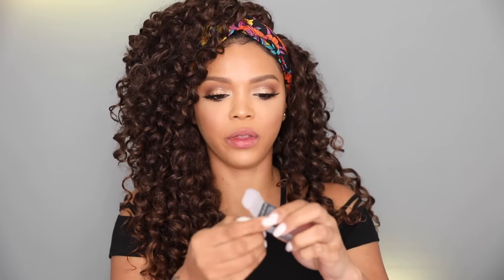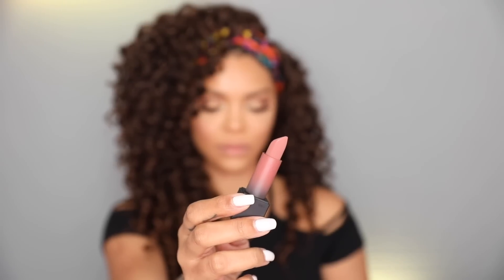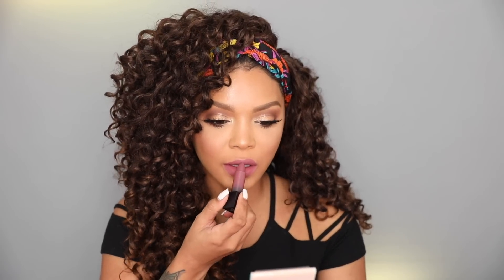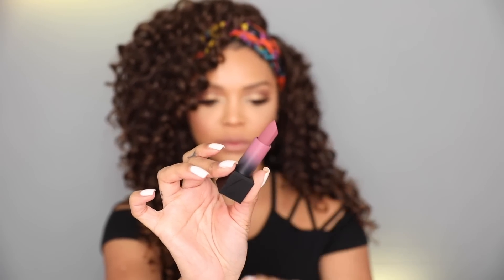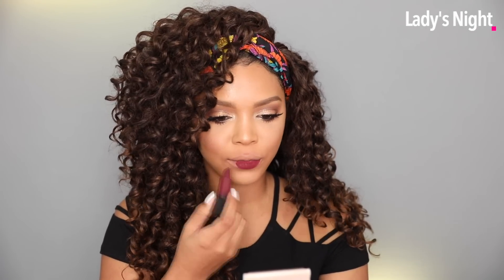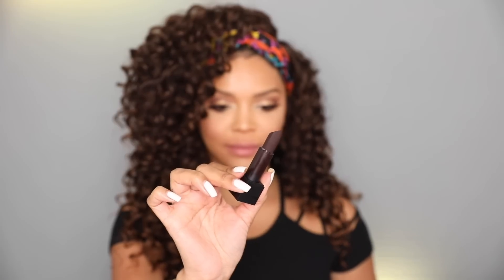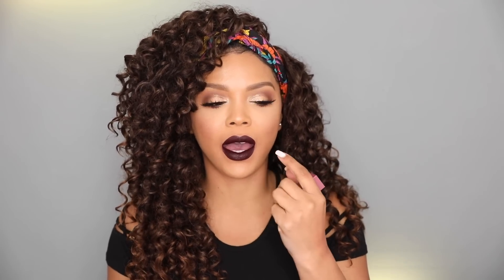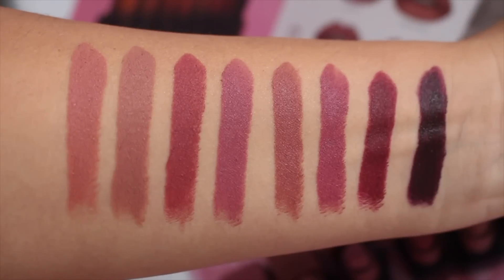Huda Beauty Lipstick Swatches + Review | MakeupbyDenise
Hi everyone. A bitch has been going through it, I prefilmed a bunch of videos but didn't get around to editing them until recently. Bare with me while I can't up. Hope you guys are well.

Are these lipsticks speaking to you? Grab or Pass?

FTC: This video is not in sponsorship with any brand and the opinions are my own.